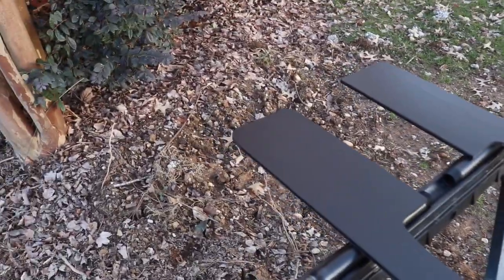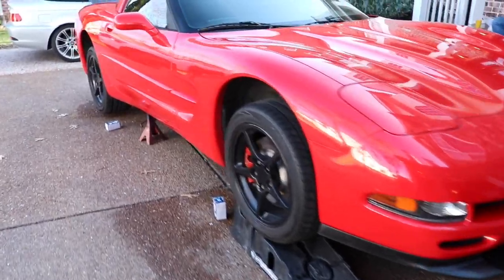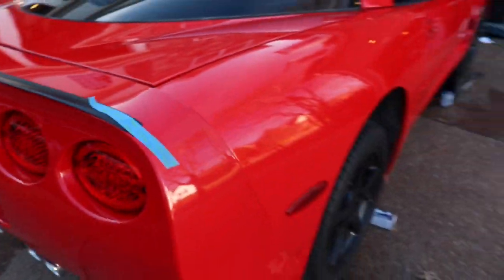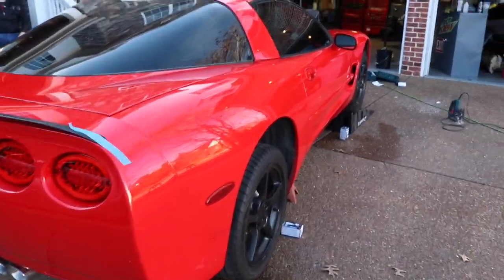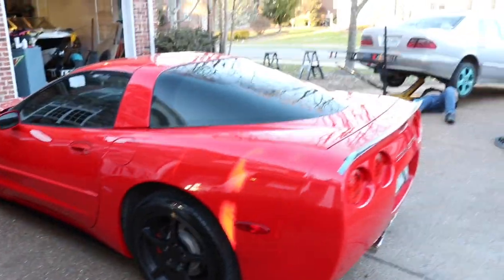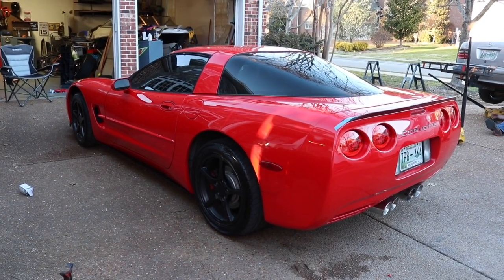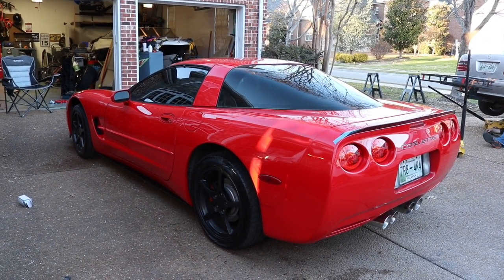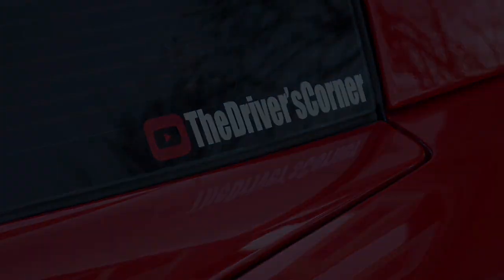DIY SideSplitter Installation C5 Corvette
Today we are watching  me make some simple $40 side splitters for the c5 Corvette. Cut 75” from PVC siding boards,  rounded the outer edges, notched for the jacking pucks, painted them satin black, and popped them on the car with some 3m tape and stainless screws. Used some masking tape looped to mark the puck locations.. easy peasy.